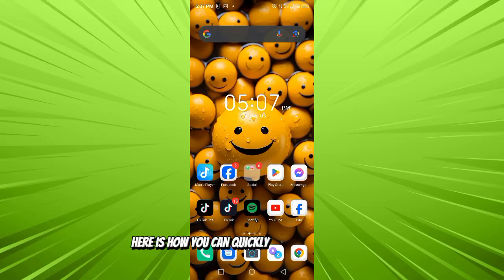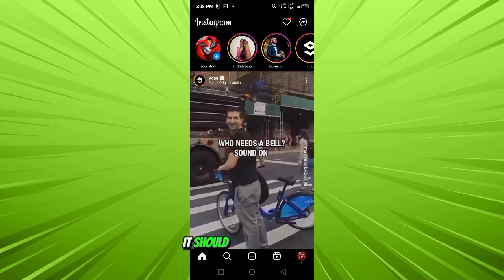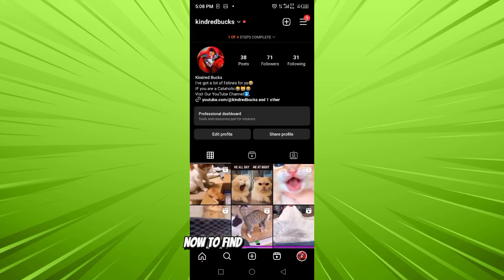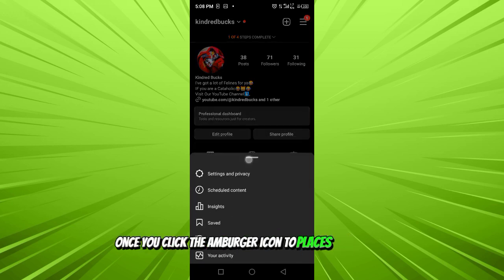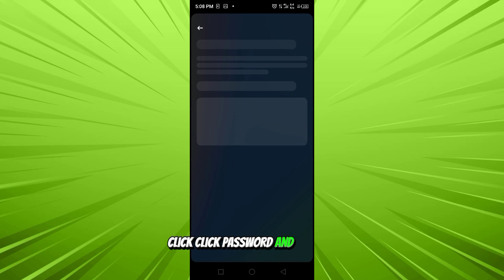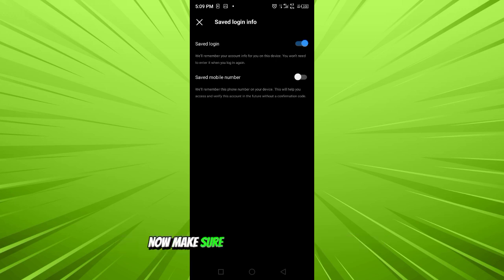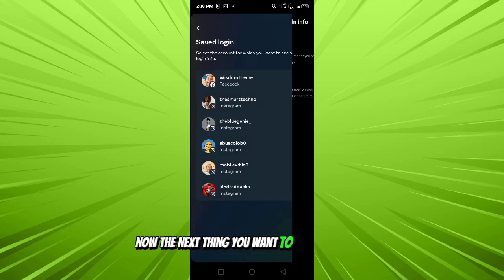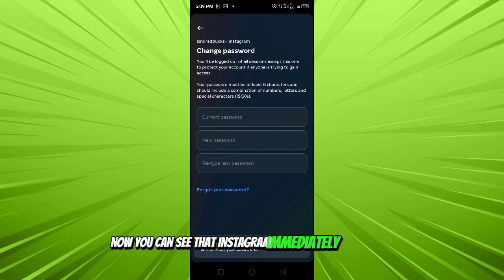How To Find Your Instagram Username & Password Fast! [UPDATED]